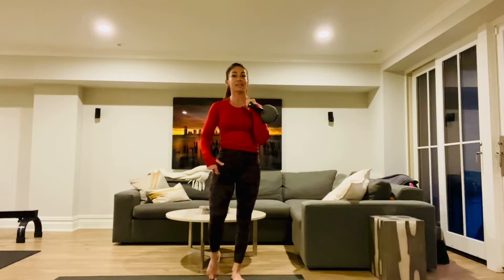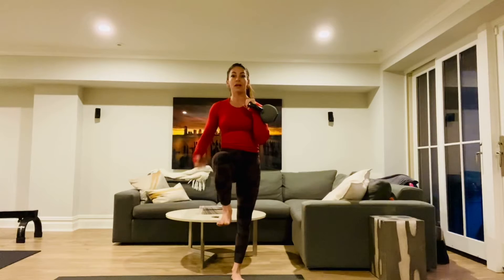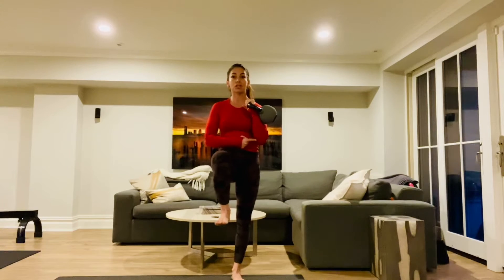How to Single leg Kb overhead press